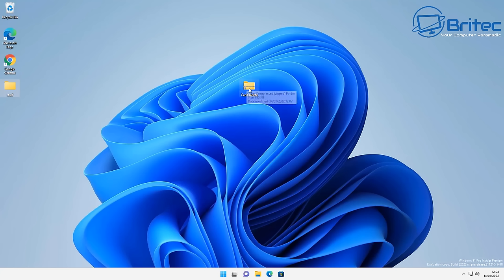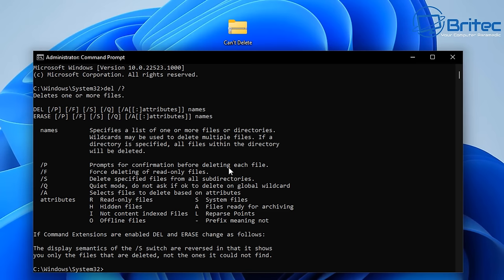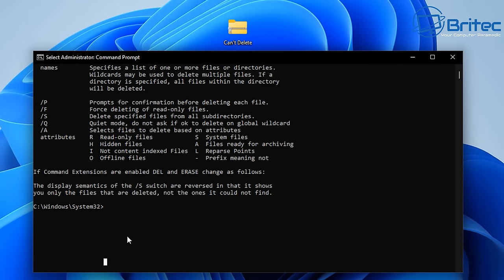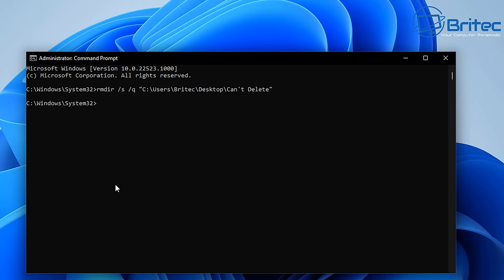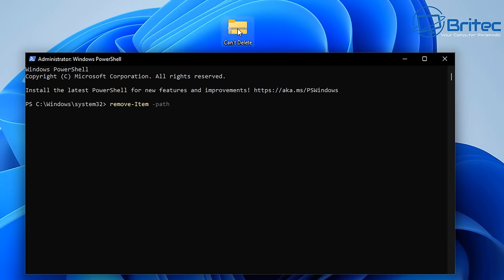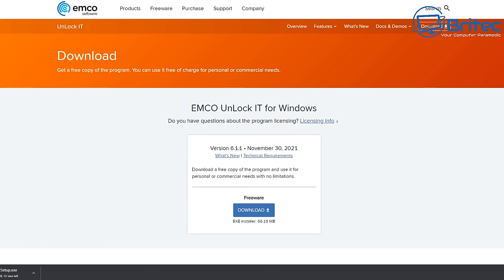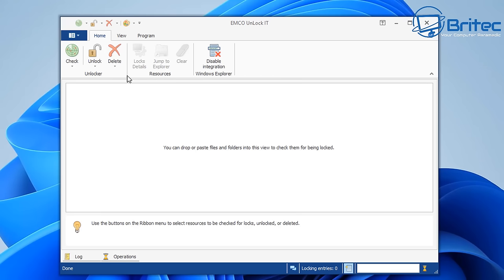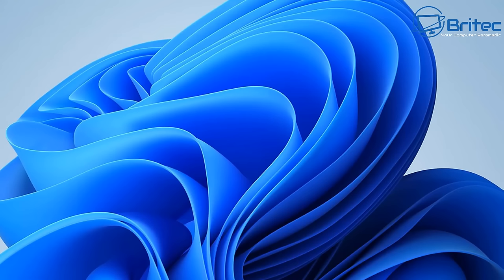Can't Delete A File or Folder in Windows 11? Force Delete It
Having trouble deleting a file or folder  on your windows 11 computer? don't worry, I will show you how to force delete a files and folders using command prompt, powershell and unlock-it. This will work on Windows 10, Windows 11 or any other version or windows.

Command Prompt command for force deleting a file
DEL /F /Q /A “C:\Users\Britec\Desktop\Can't Delete.zip”

Command Prompt commands for force deleting a folder
RD /S /Q “C:\Users\Britec\Desktop\Can't Delete”

rmdir /s /q “C:\Users\Britec\Desktop\Can't Delete”

Powershell command
Remove-Item –path "file_path" -force